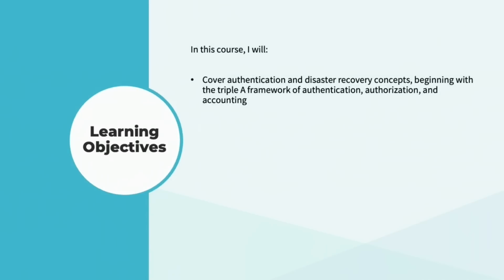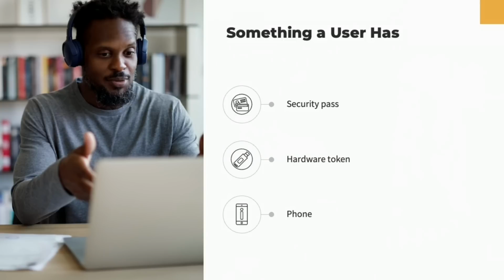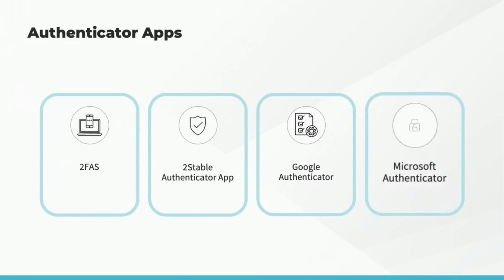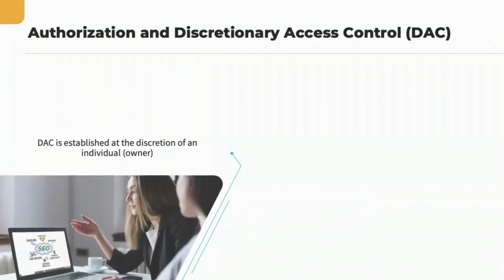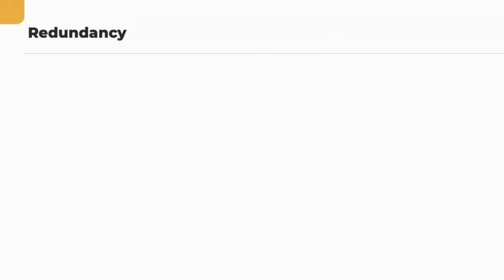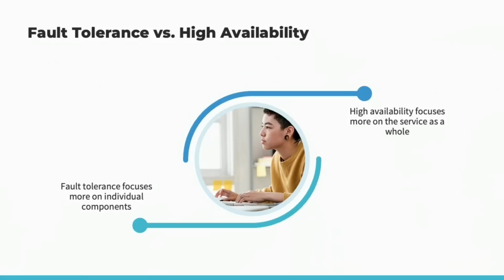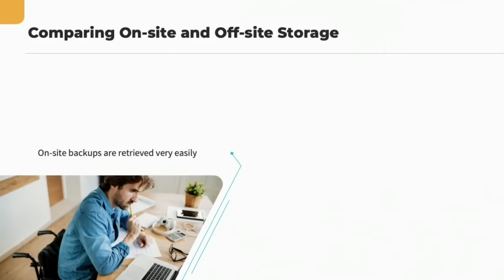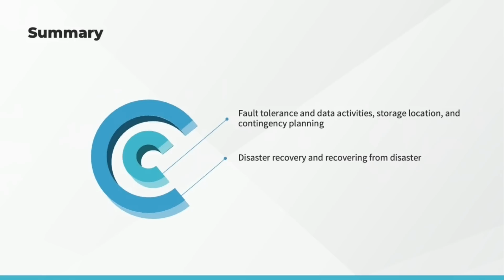CompTIA IT Fundamentals+ | Authentication & Disaster Recovery - 12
00:00:00 Course Overview
00:01:06 AAA Framework
00:10:37 Role of Authentication
00:16:09 Authentication Methods
00:22:47 Passwords and PINs
00:28:58 Software vs. Hardware Tokens
00:34:13 Biometrics
00:38:59 Role of Authorization
00:48:33 Role of Accounting
00:53:09 Non-repudiation
01:00:09 Role of Fault Tolerance
01:09:56 High Availability vs. Fault Tolerance
01:18:39 Fault Tolerance and Data Activities
01:29:10 Storage Location and Contingency Planning
01:35:37 Role of Disaster Recover
01:42:15 Disaster Recovery Methods
01:47:38 Course Summary